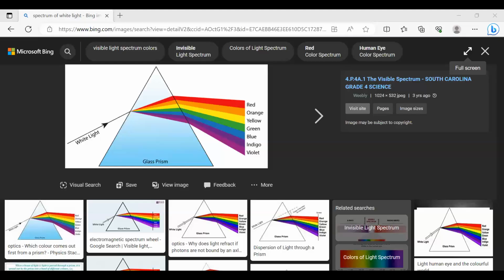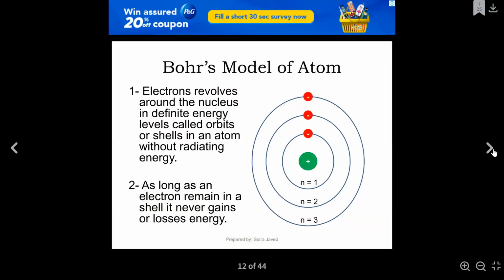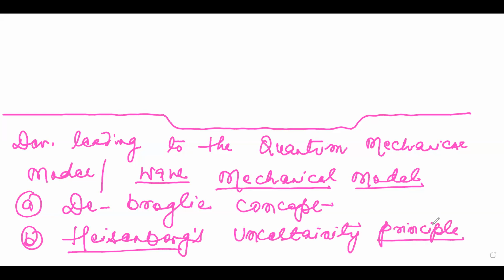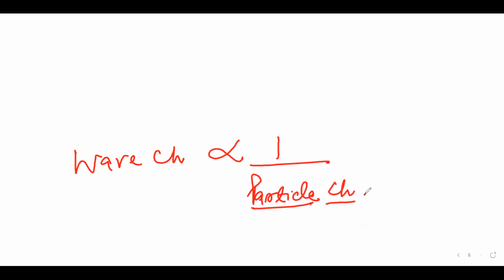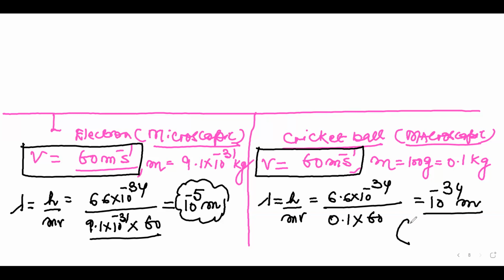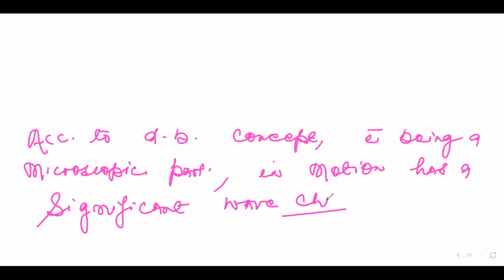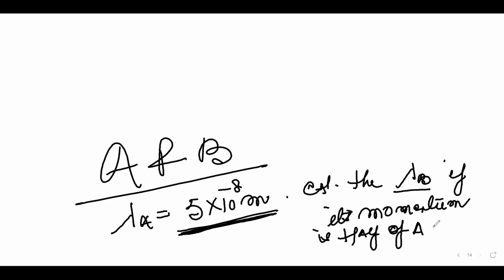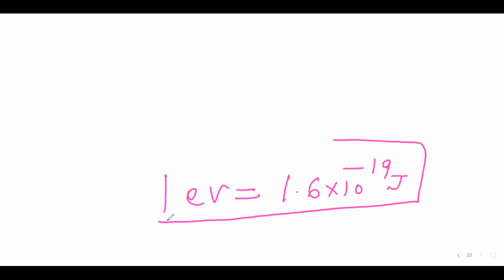11th Chemistry class 21 Jun 2023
11th Chemistry class 21 Jun 2023